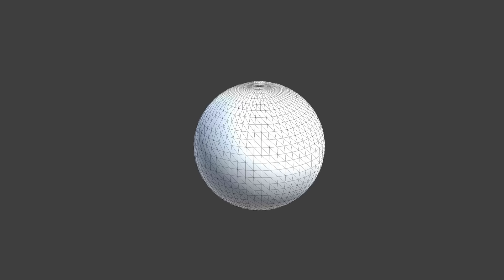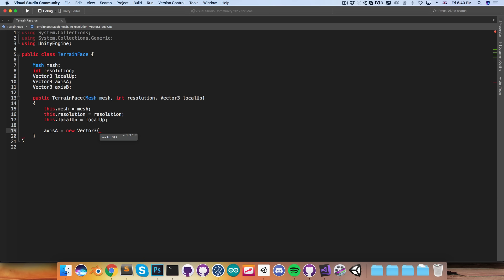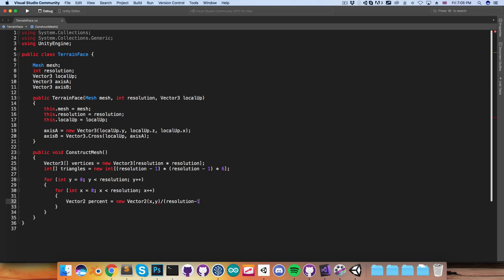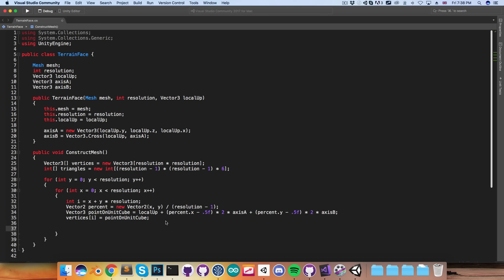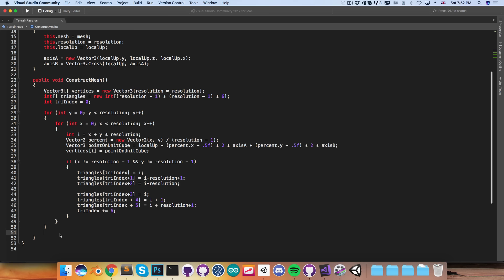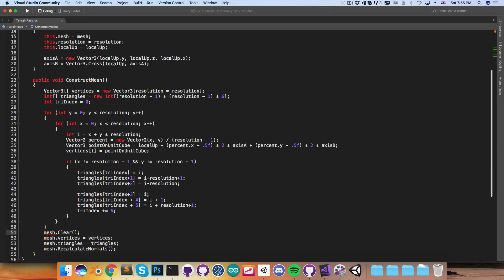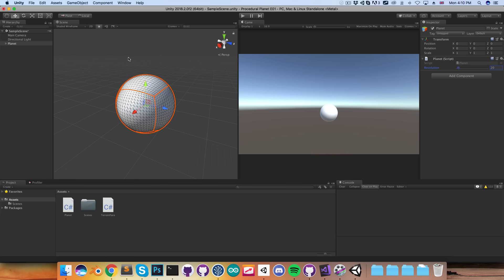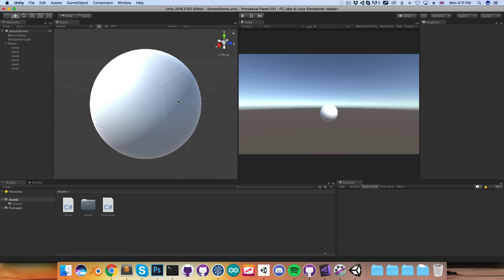[Unity] Procedural Planets (E01 the sphere)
In this series we'll be creating a system for procedurally generating simple, but diverse planets.

Please note that this series will not be covering level of detail or collisions, the goal is simply to generate some interesting-looking planets.

Support the creation of more tutorials and get early access to new videos